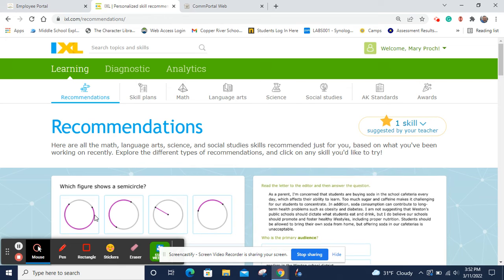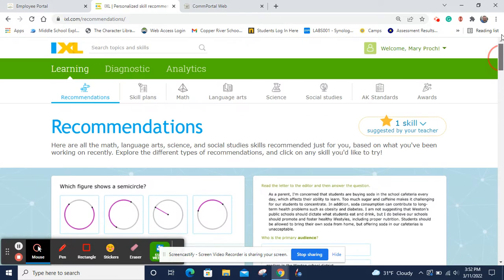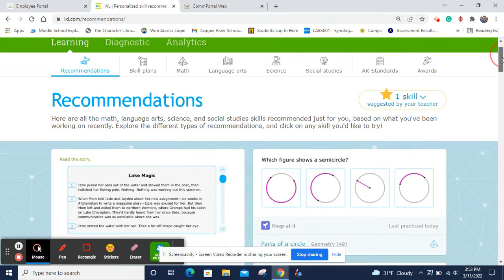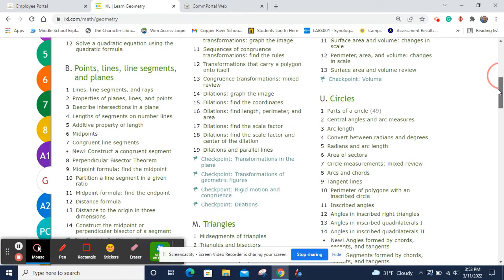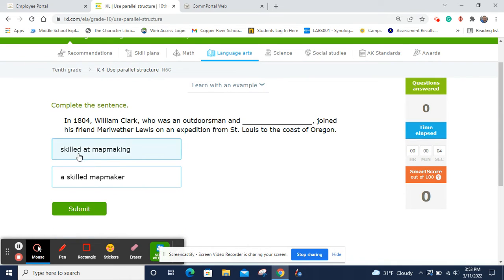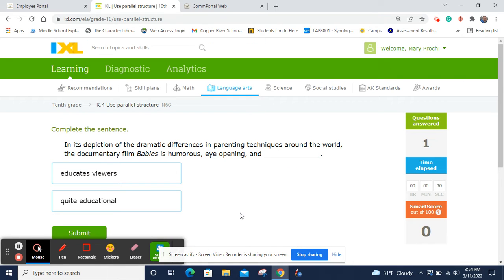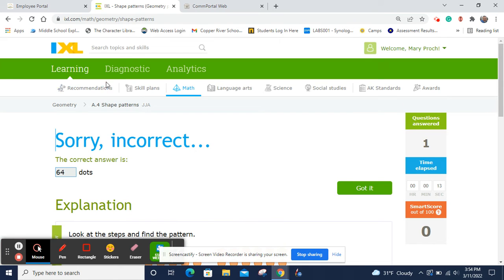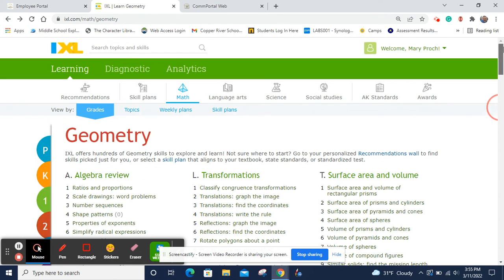Using IXL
A brief description of how to use IXL